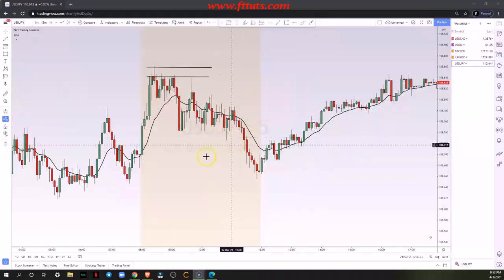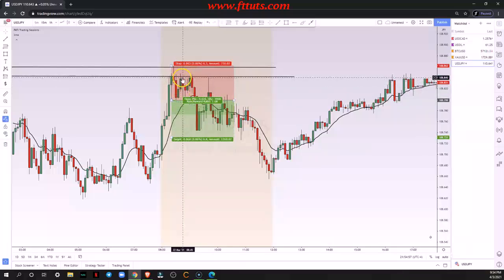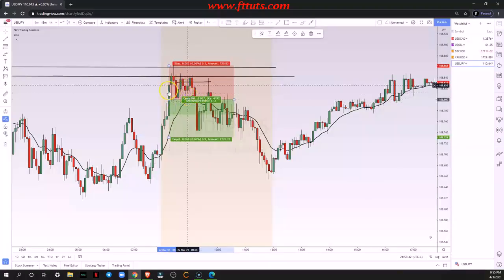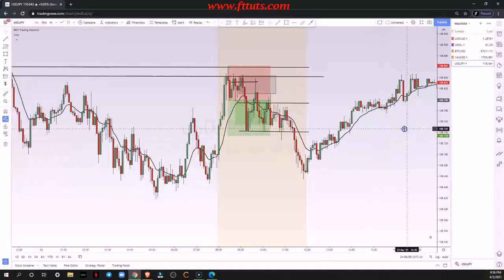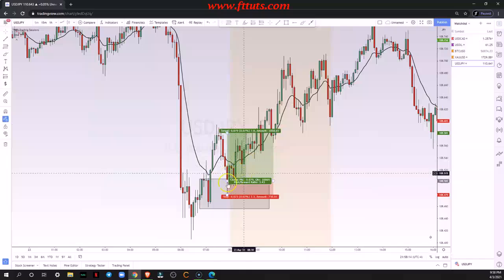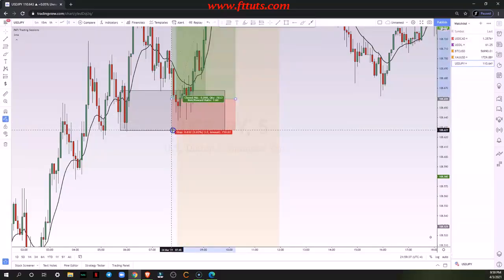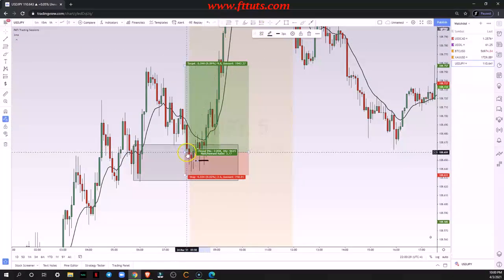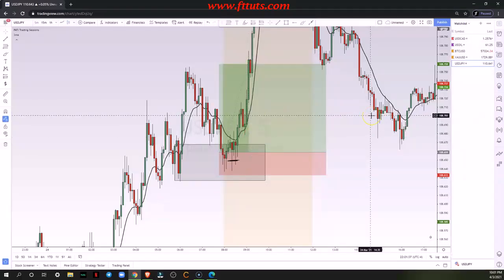13. Twin Trading